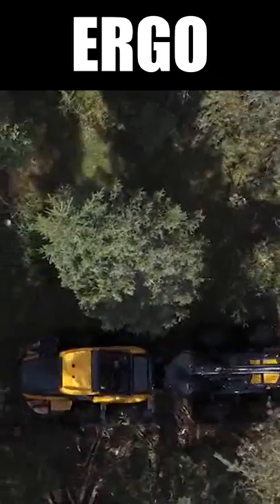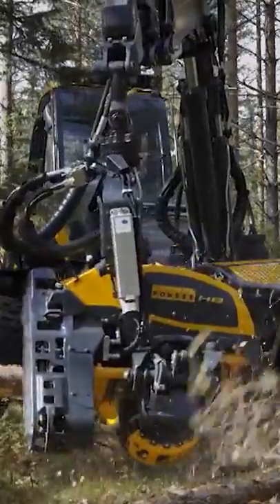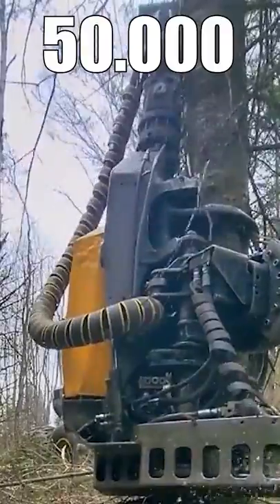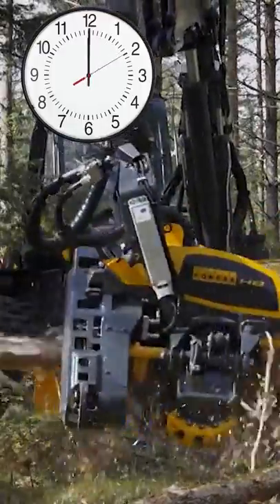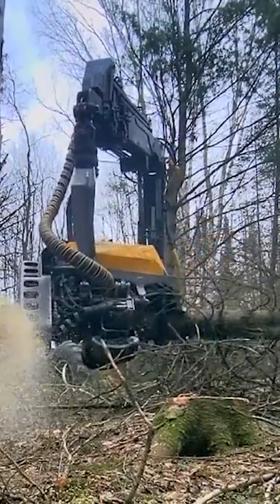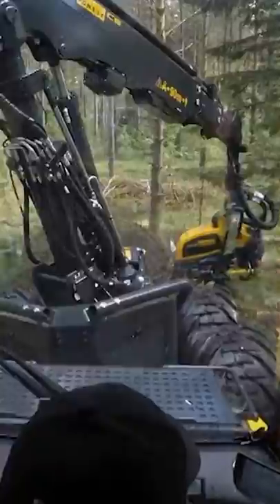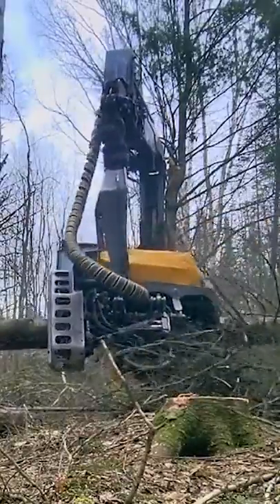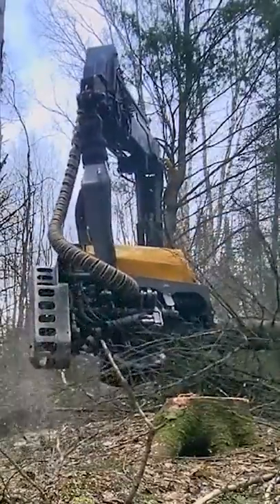Take Down a Tree in 30 SECONDS. Don't Come Too Close To This POWERFUL MACHINE 🌲🪓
This is the PONSSE Ergo taking down trees in 30 seconds! An INSANE machine weighing close to 50 thousand POUNDS!! And able to Take down trees in 30 seconds.